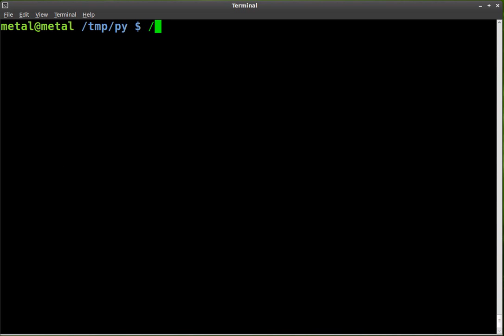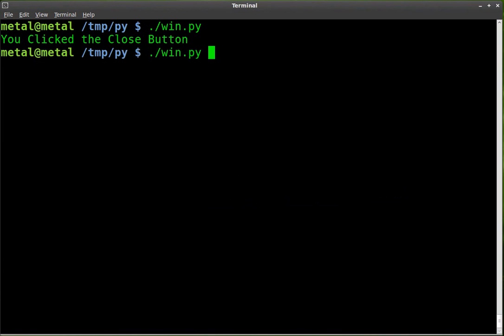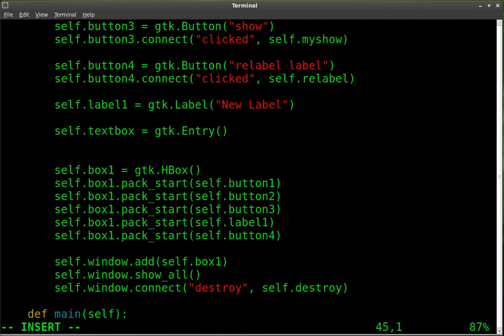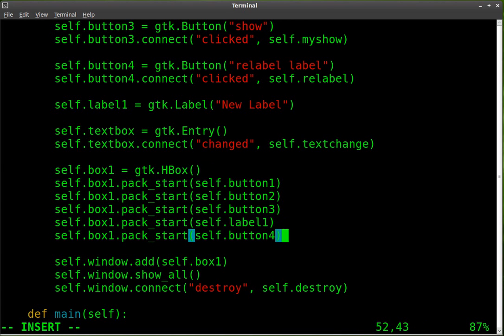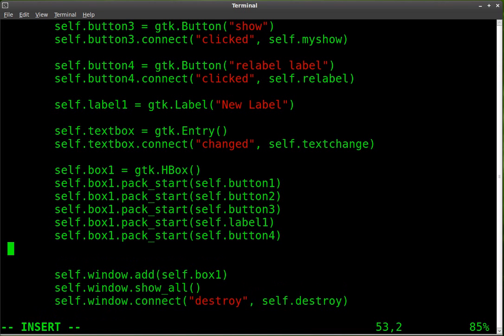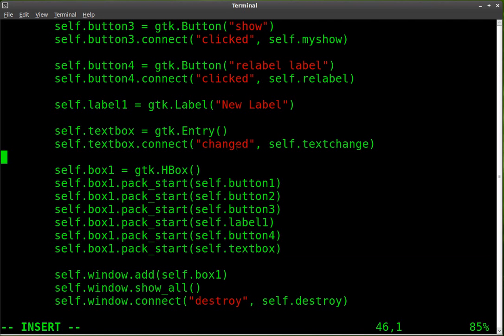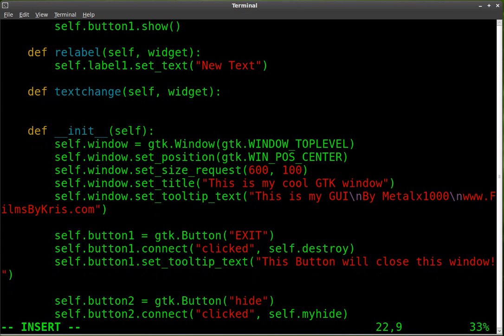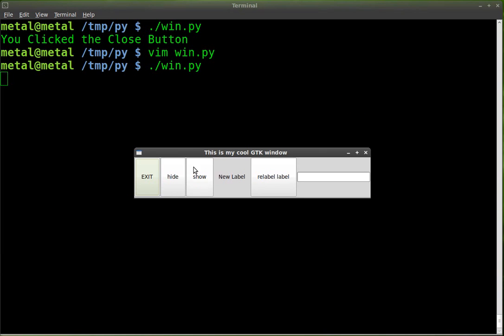Python - GTK GUI - Tutorial #8 - TextBox